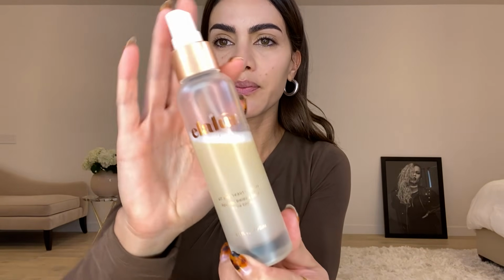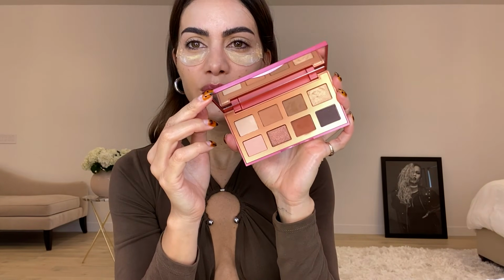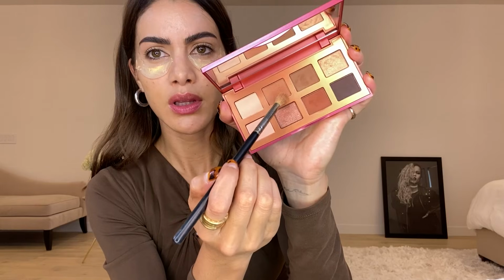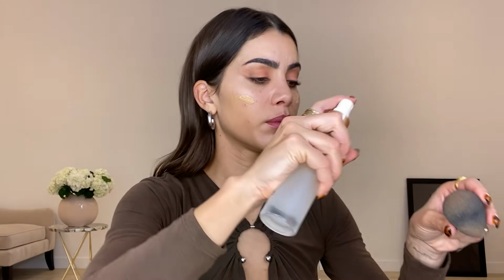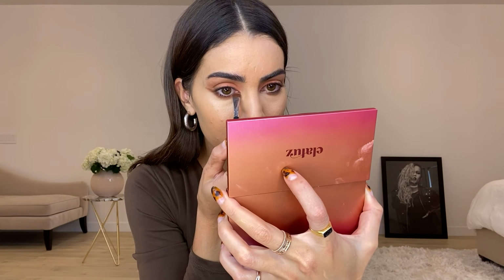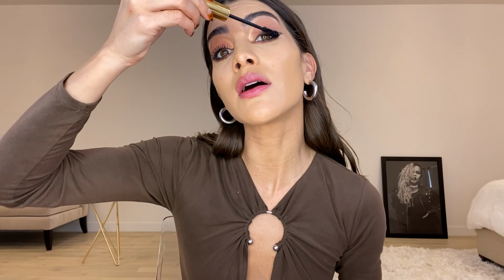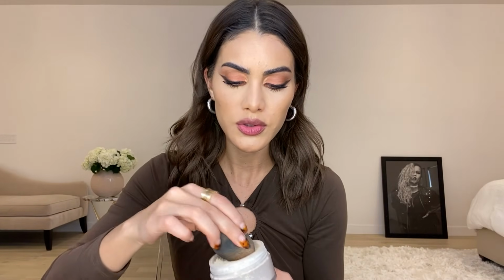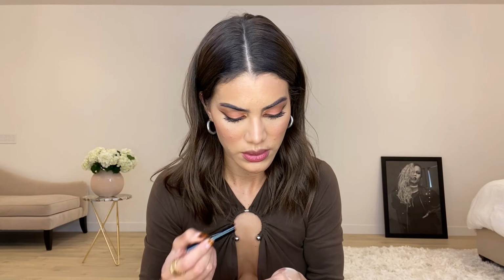SEXY FALL MAKEUP (FULL FACE)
Babes!

Today's video is with a sexy fall look using the new Elaluz Brazilian Goddess eyeshadow palette. I show step by step of skin prep and full makeup. I really hope you like it!

458 N Doheny Dr # 69A92